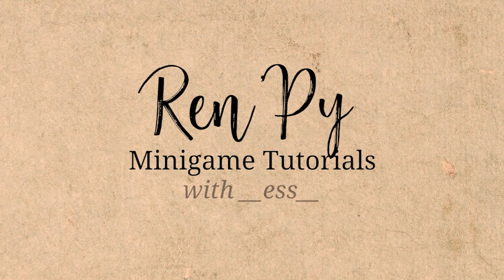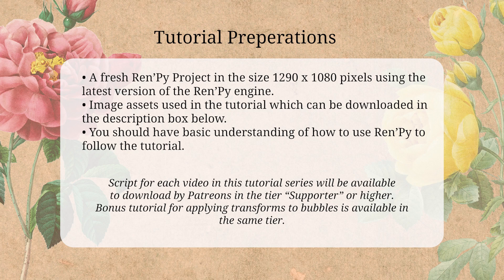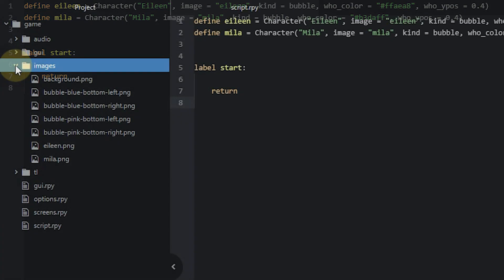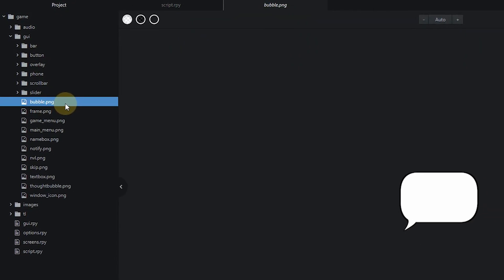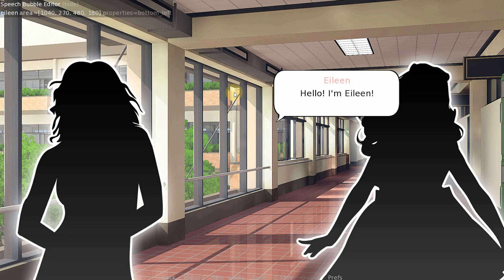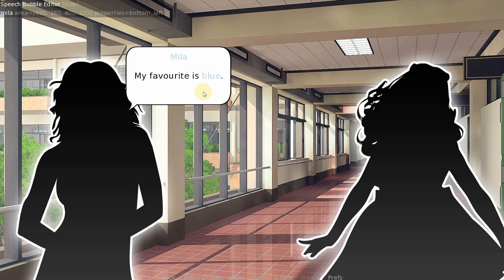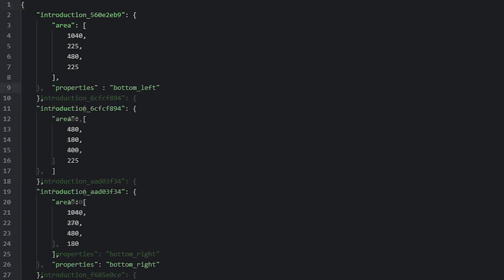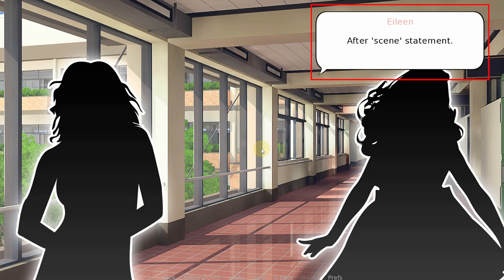Ren'Py Speech Bubbles Tutorial - Creating and placing bubbles, part 1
In this tutorial series, we'll have a look at how to work with Ren'Py's speech bubble system that was introduced in version 8.1 and 7.6. In part 1 I'll show you how to create bubbles and how the bubble.json file looks like and works. In the next parts we'll look at working with different properties to change the way the bubbles look.